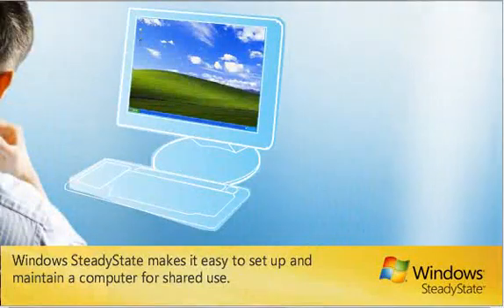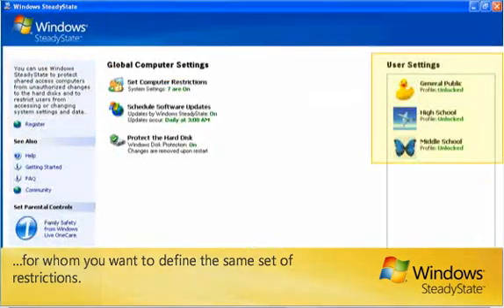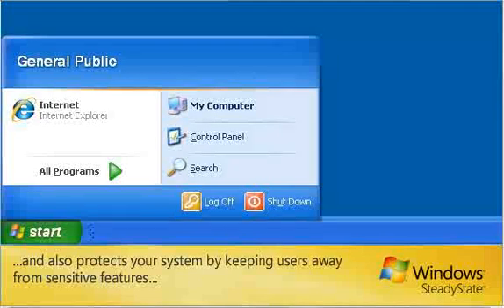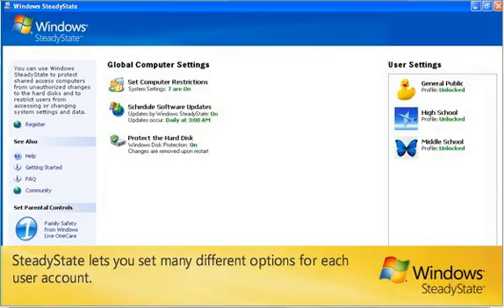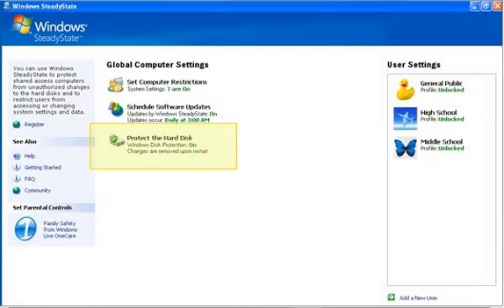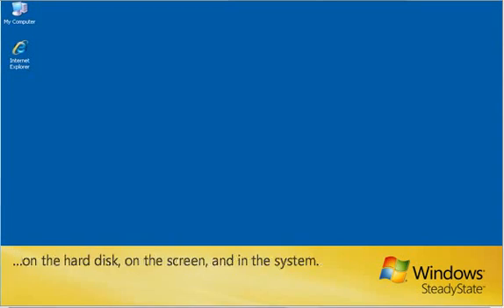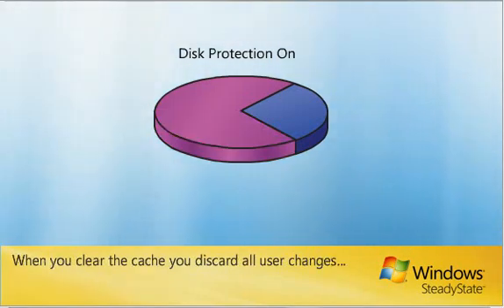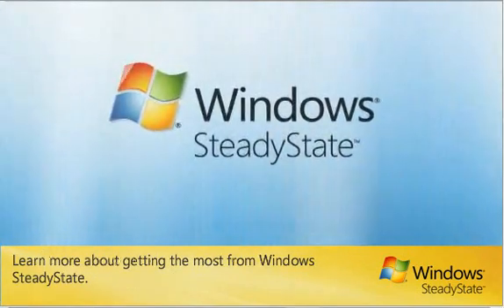SteadyState Quick Setup